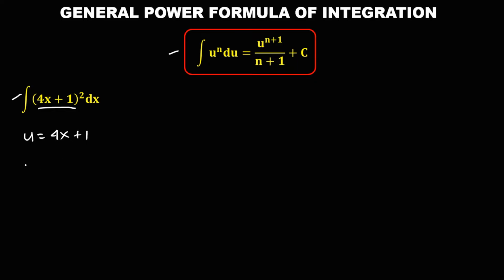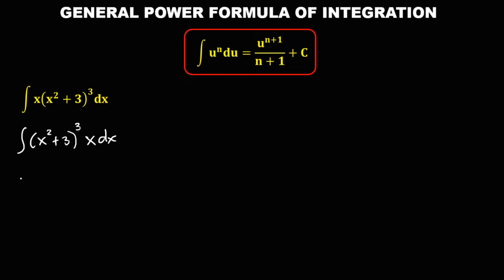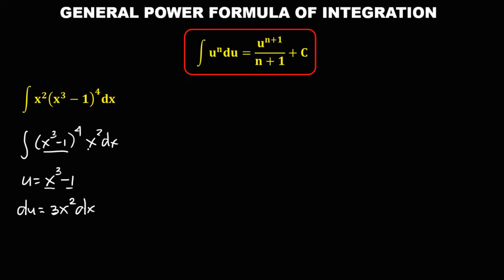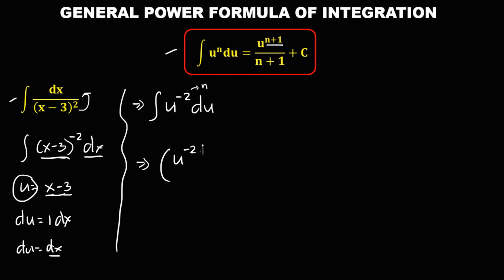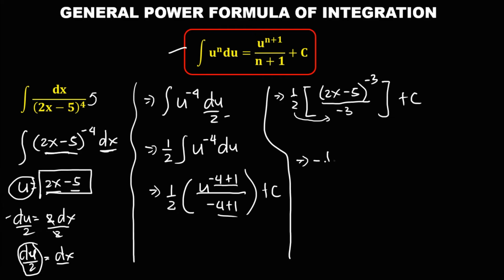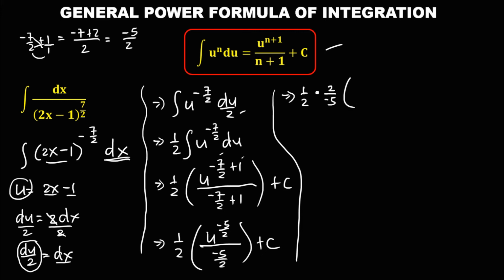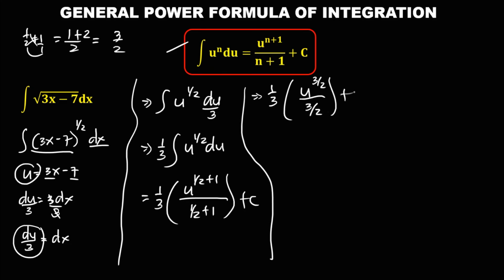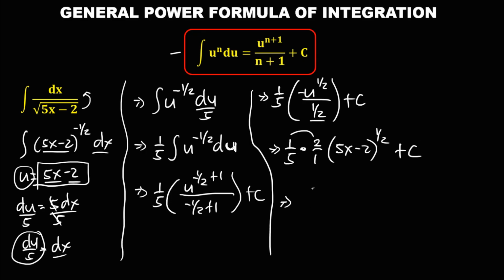GENERAL POWER FORMULA OF INTEGRATION || CALCULUS